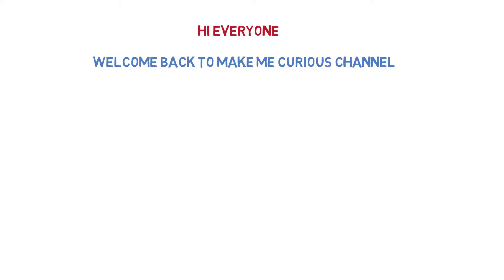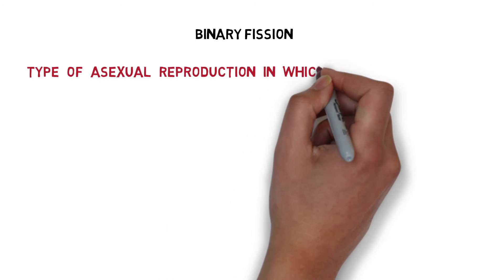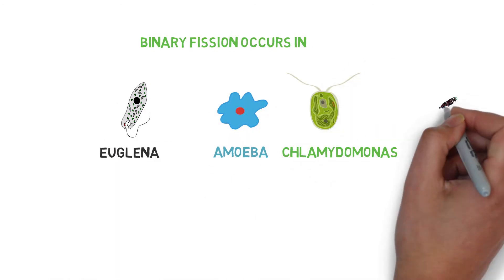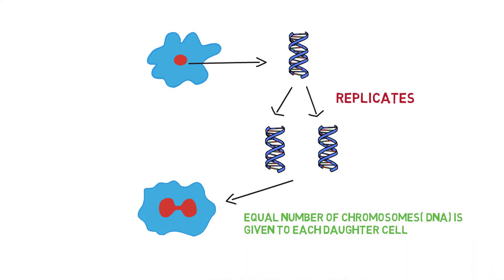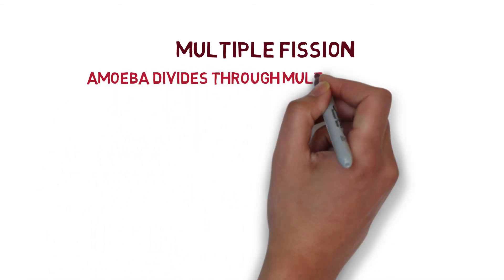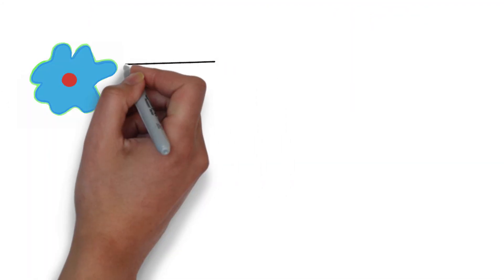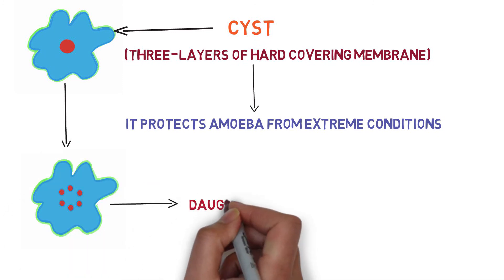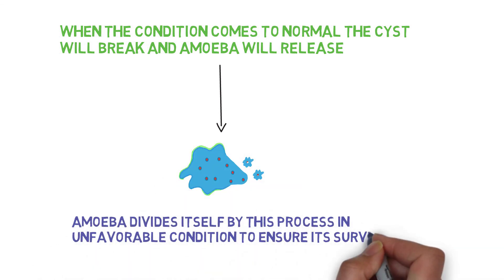Binary Fission & Multiple Fission ( Biology)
Welcome to make me curious channel.
This video explains binary and multiple fission as both of them are the types of asexual reproduction.

Do you have any idea how binary fission and multiple fission occur?
If not so in this video I will explain binary fission and multiple fission.
Binary fission:
Binary fission is a type of asexual reproduction in which organisms divide into two daughter cells from a single parent cell.
This type of reproduction occurs in euglena, amoeba, Chlamydomonas, and bacteria.
In this type of
reproduction DNA molecules replicate and form two DNA molecules. These two DNA molecules move to opposite poles of the cell. Each daughter cell then receives an equal number of DNA molecules when the cell divides into daughter cells. Each cell is identical to the other and the parent cell, because there is no variation in asexual reproduction.

Multiple fission
As you are already familiar with the concept of binary fission and also know that amoeba divides into daughter cells through binary fission. But it occurs when the condition becomes unfavorable for survival so an amoebae cell formed a covering around itself called a cyst, it is a three-layer of hard covering membrane which protects them from extreme conditions.
Inside the cyst, the nucleus divides repeatedly and many daughter nuclei are formed.
Then around these nuclei cell membrane is formed, when the conditions come to normal then the cyst will break down which will release amoebae
  The amoeba divides itself by this process in unfavorable conditions to ensure its survival.

Graphic Designer: Arbaz

About Me:
     I am a seventeen-year-old boy reading in high school.
binary fission
multiple fission